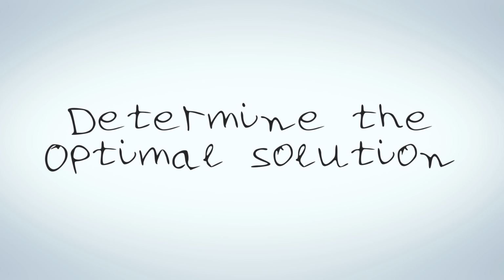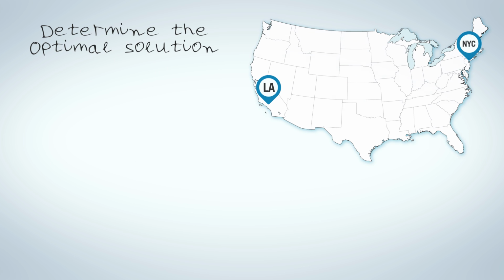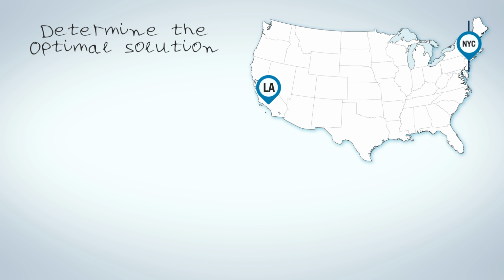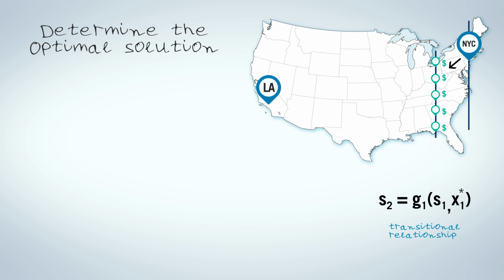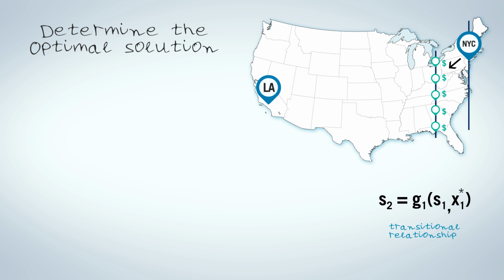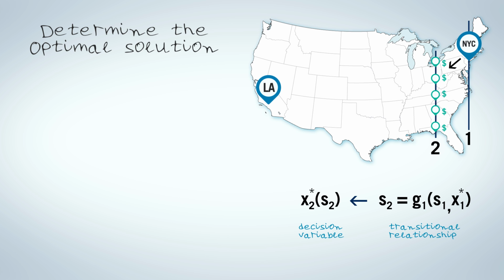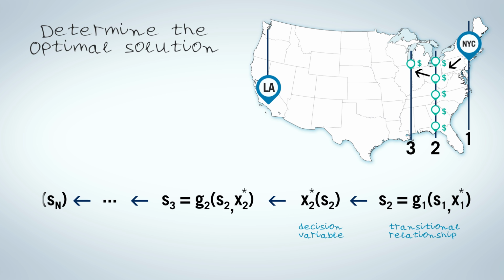Front-track to Find the Optimal Decisions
V2DP5optsol